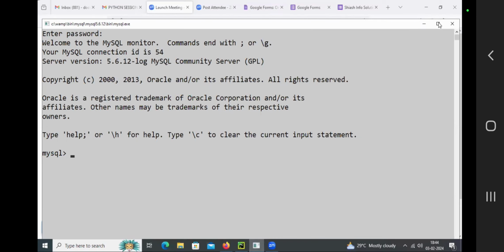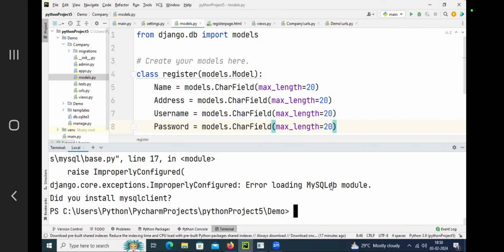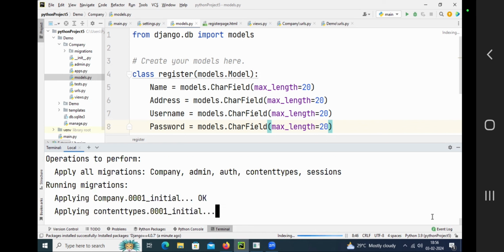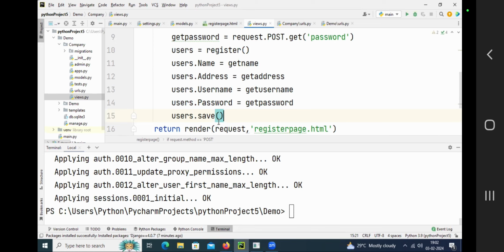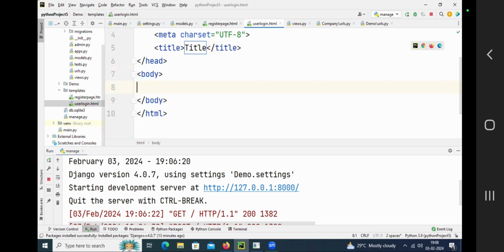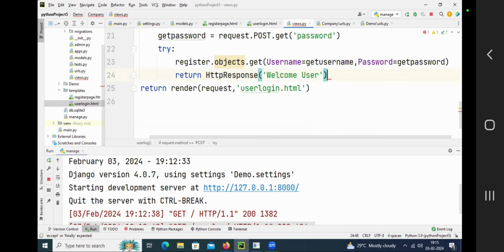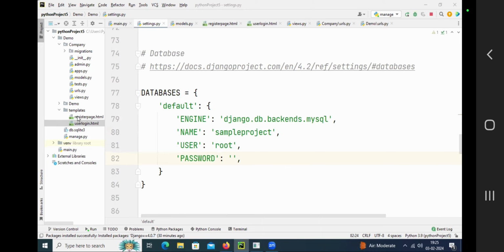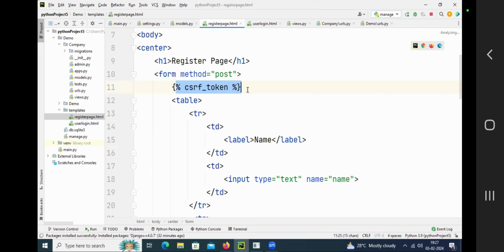Django she# class 2